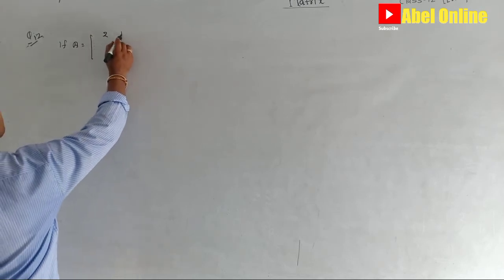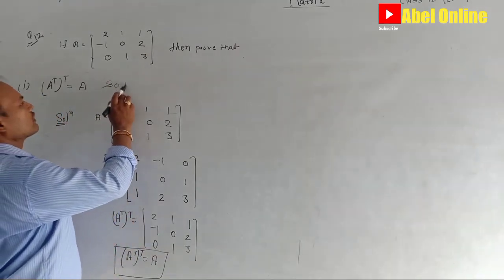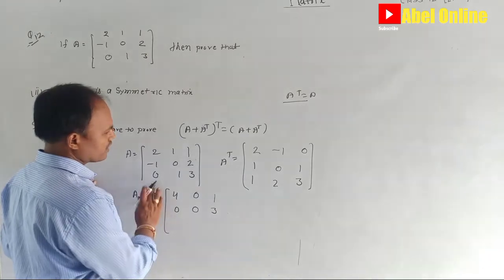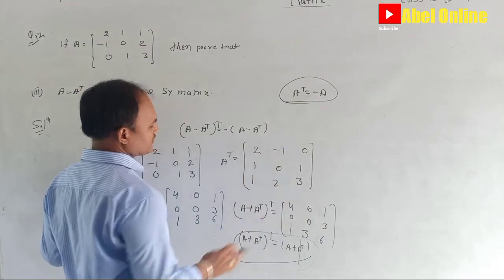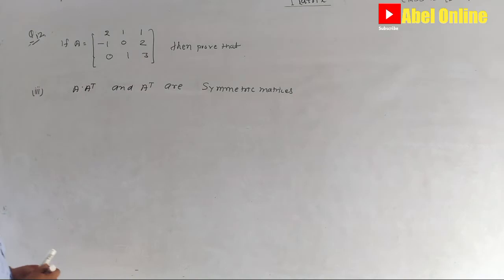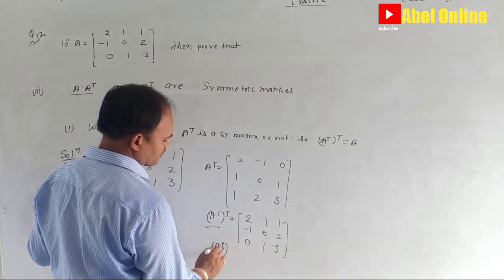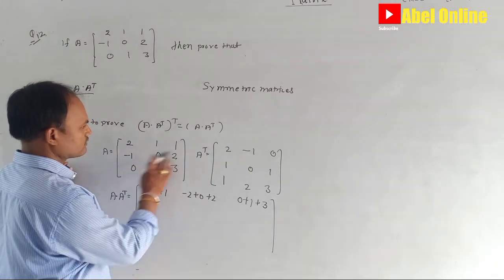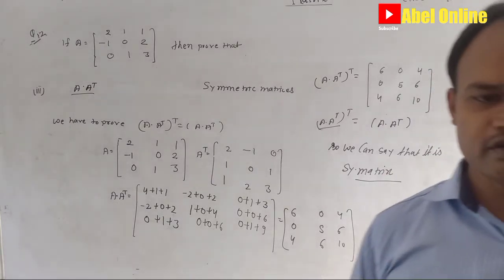Class 12 Chapter 4 – Determinants Miscellaneous Exercise Q12 | Determinant Board Level Question.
In this video from Abel Online, we solve Miscellaneous Exercise Question No. 12, which is an important and conceptual question often seen in board exams (RBSE/NCERT).

🧮 What you'll learn:

Step-by-step explanation of Q12

Important properties of determinants used

Smart techniques to simplify the problem

Board-style solution and presentation tips

✅ Best for students targeting high marks in CBSE/RBSE Class 12 Maths.

📌 Don’t forget to practice along and pause where needed.